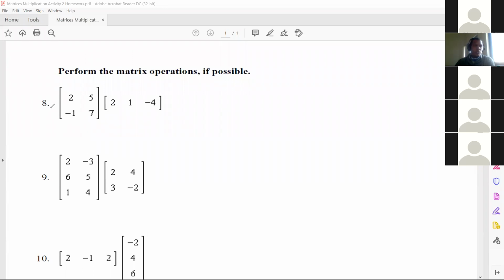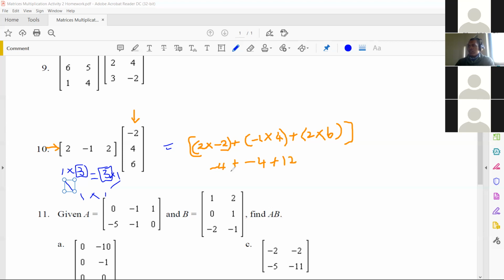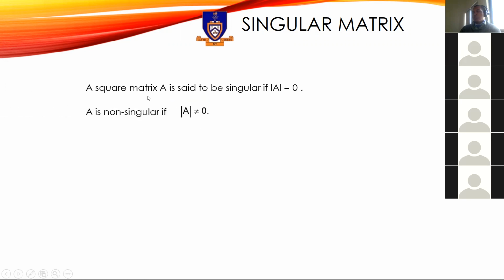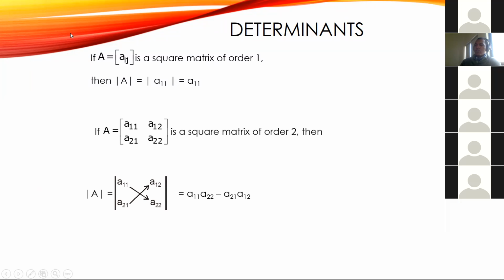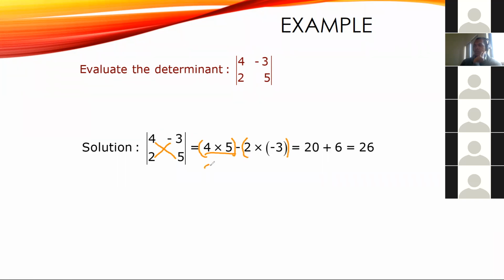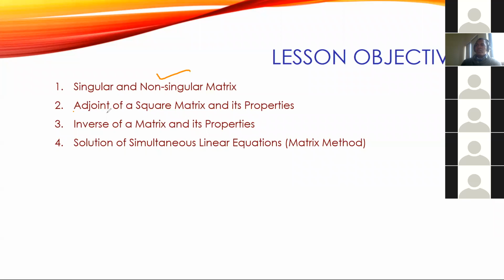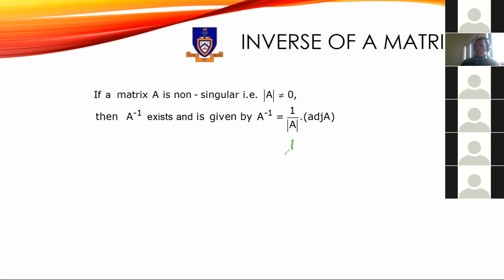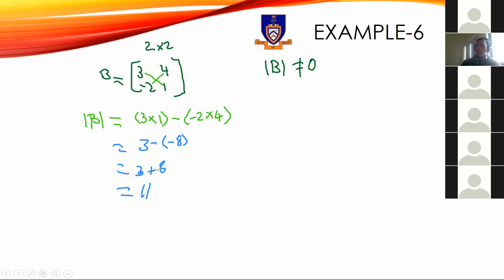Matrix Multiplication Corrections and adjoint